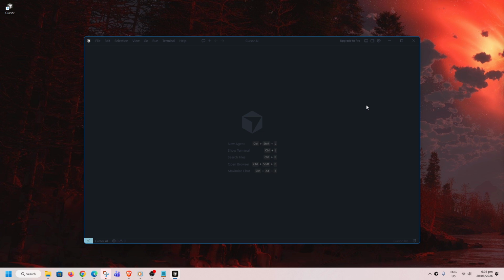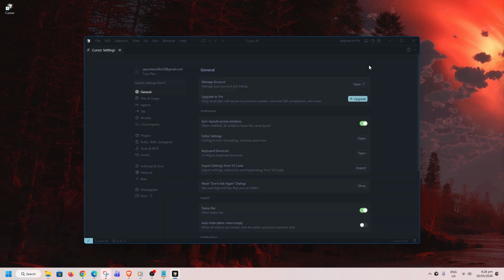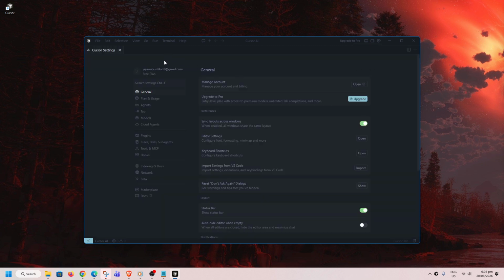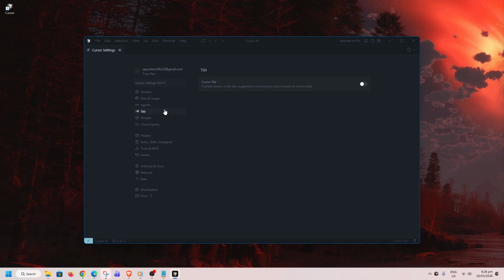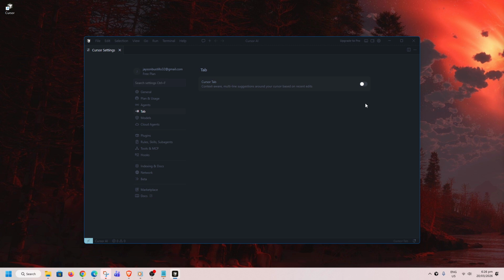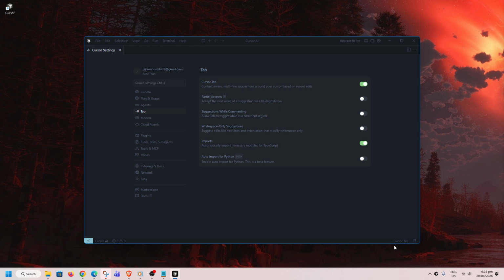How to Open the Cursor AI Tab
In this video, I’ll show you how to open the Cursor AI tab.

The method is very simple and clearly described in the video. By following all the steps, you’ll easily learn how to access and open the Cursor AI tab.